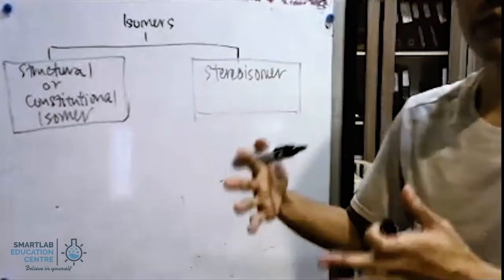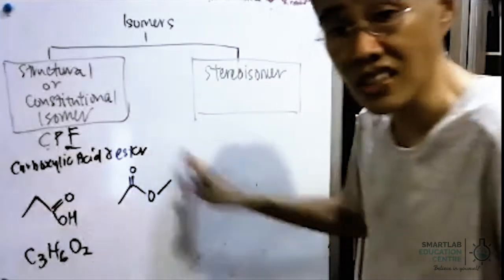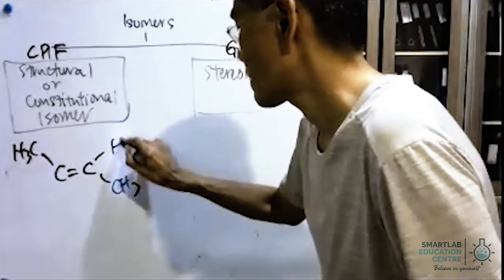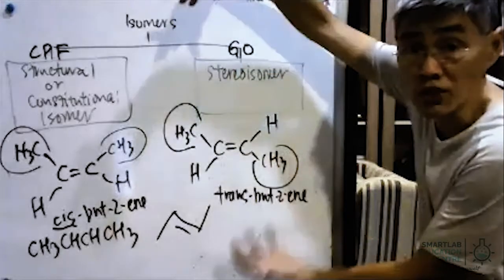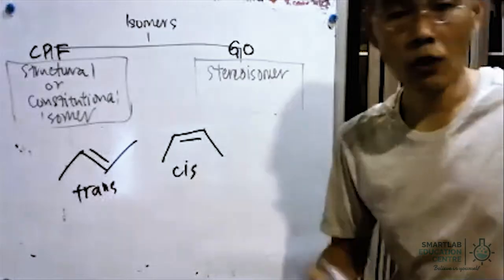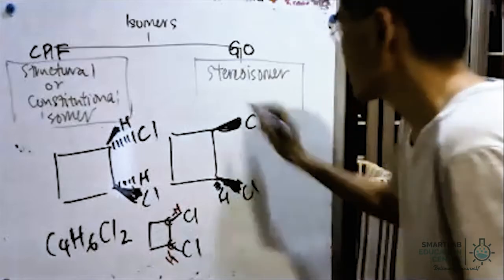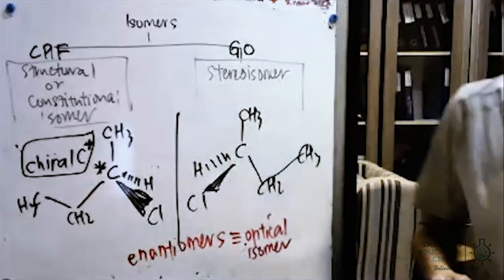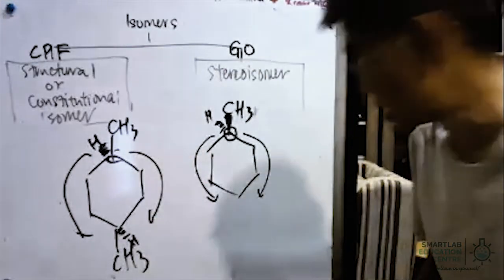Intro to Org Chem Part 3- Isomers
• 1st Class Honours in Engineering from Cambridge University, UK
  • 20 years of experience in the education sector and co-author of several science guide books